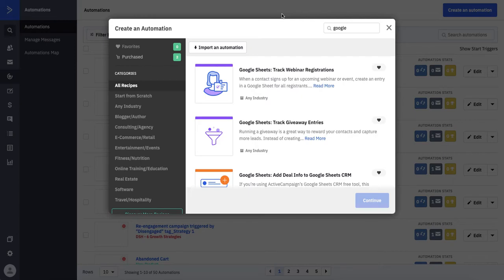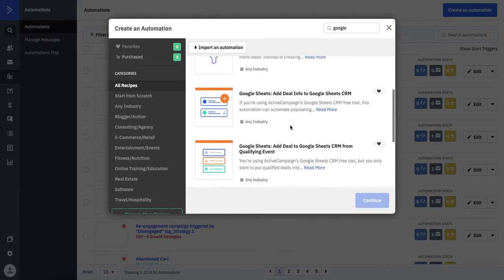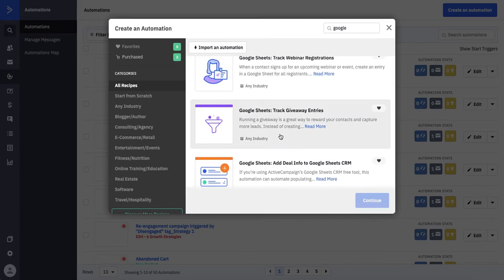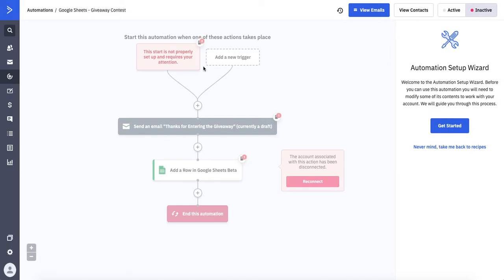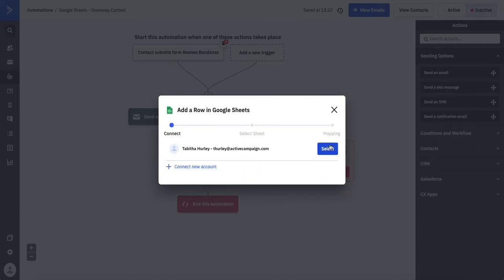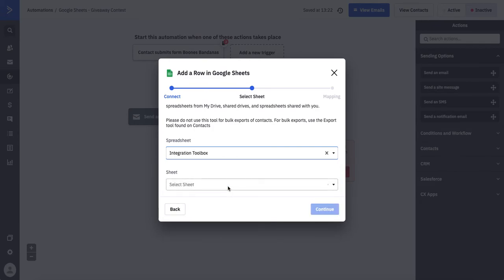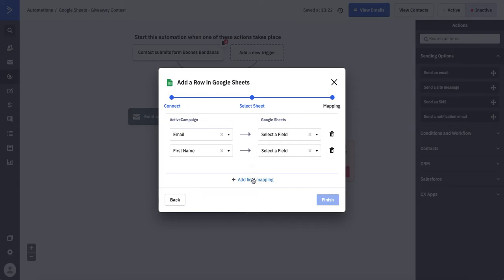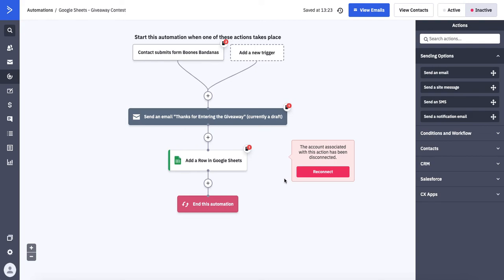Using recipes for a Google Sheets giveaway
Having giveaways is a great way to show appreciation for your current advocates, customers, and potential leads. Embedding a giveaway form on your site will not only reengage your current contacts but can draw in new ones, as well.

Once the form is submitted, individuals will trigger an automations that sends an email and pushes their information out to a Google Sheet through our native integration.

The Google Sheet integration will allow you to track those entries and then choose a winner through whatever tool you are using for that. As a business owner, you can focus less on the manual steps of running a giveaway contest and let the automation do the work for you.